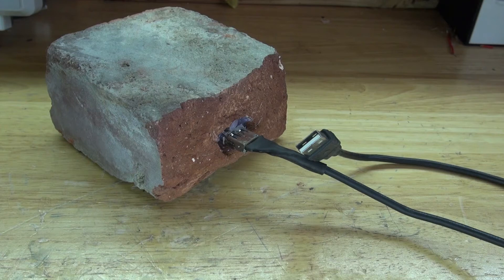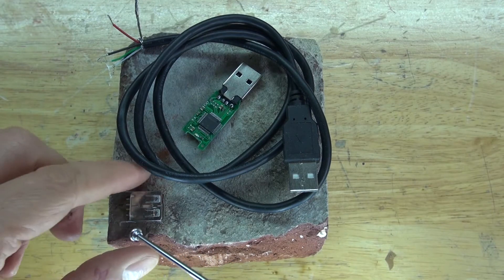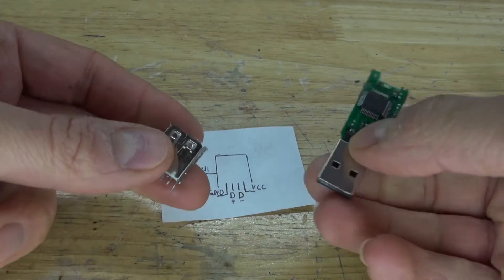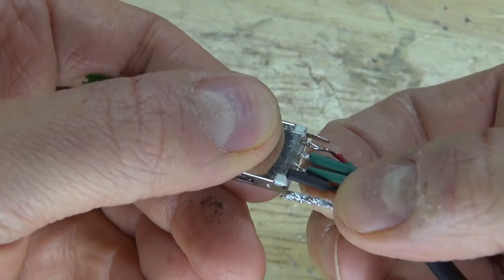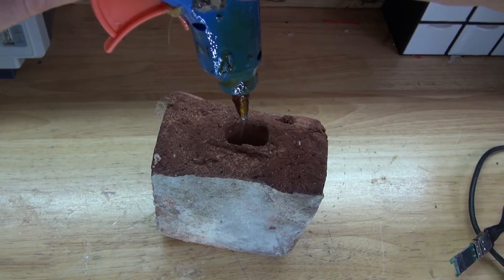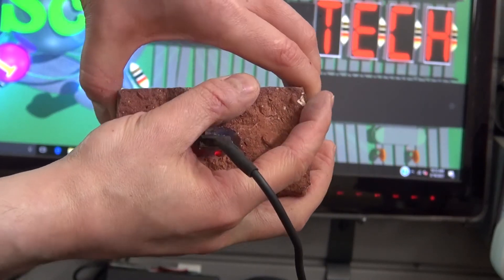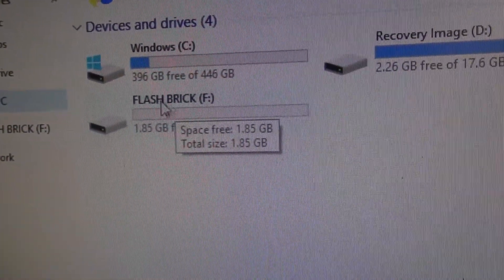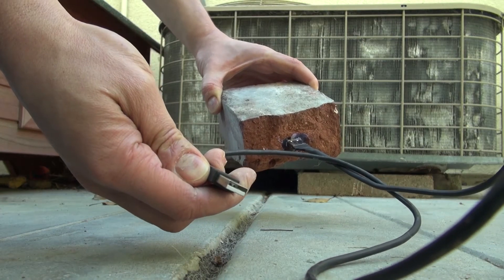Secret USB Flash Drive Brick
A very use and secrete way to keep your stuff secrete!!